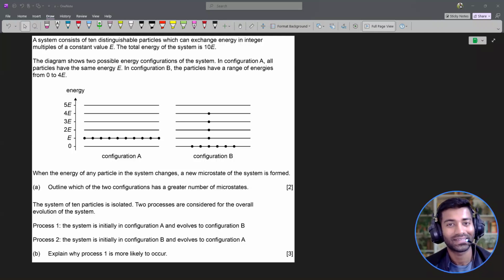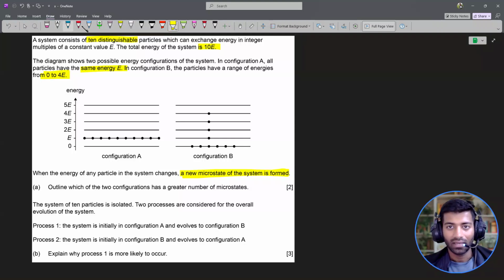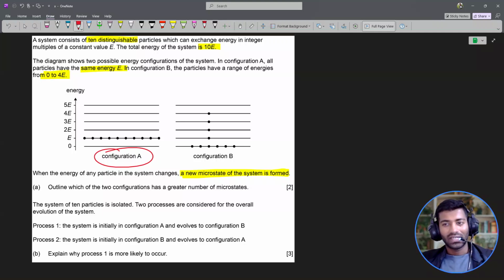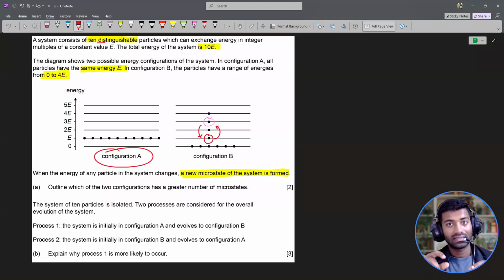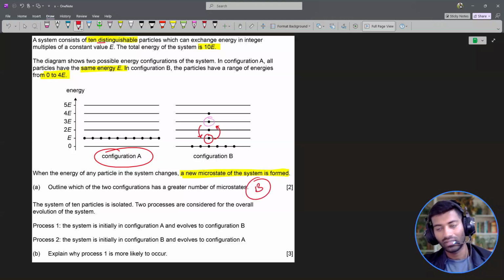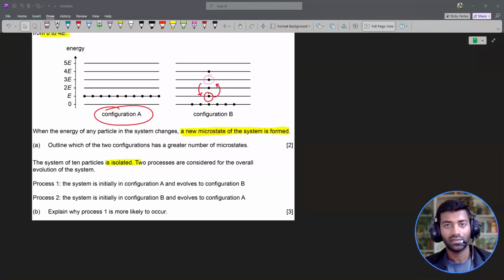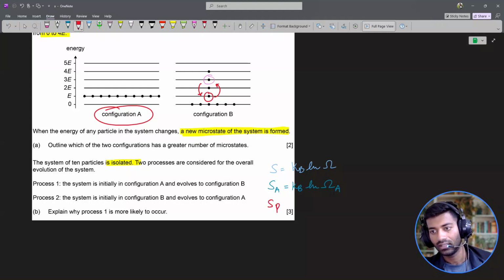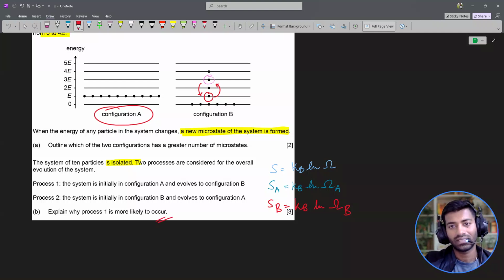Entropy and Microstates Problem Solved | IB Physics HL May 2025 Paper 2 TZ 1 | Q. 4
Unlock the secrets to solving complex microstate problems in IB Physics! In this video, we break down a challenging question from the May 2025 Paper 2 (HL/SL, Time Zone 1, Unit B.4 Thermal Physics).

This video provides a comprehensive solution to question 4 of the IB Physics HL May 2025 Paper 2 TZ 1, focusing on the concept of entropy and microstates. We delve into the world of thermal physics, exploring the relationship between microstates, energy configuration, and distinguishable particles. The solution is explained in a clear and concise manner, making it easier for IB Physics HL and SL students to understand the principles of statistical mechanics and thermodynamics. By watching this video, students will gain a deeper understanding of how to approach problems related to entropy, microstates, and particle energy, which is essential for acing the IB Physics exam. The video is part of a larger series of physics tutorials designed to help high school and college students prepare for their physics exams, including the IB Physics Paper 2. Our goal is to provide a valuable study guide and revision resource for students, covering key physics concepts such as quantum mechanics basics and thermodynamics. By the end of this video, students will be able to confidently solve problems related to microstates, entropy, and energy configuration, and will have a solid grasp of the fundamental principles of physics.

A system consists of ten distinguishable particles which can exchange energy in integer multiples of a constant value E. The total energy of the system is 10E.

The diagram shows two possible energy configurations of the system. In configuration A, all particles have the same energy E. In configuration B, the particles have a range of energies from 0 to 4E.

Energy Levels:
5E
4E
3E
2E
E
0

Configuration A:
The energy levels are evenly spaced, with each level having a spacing of E.

Configuration B:
The energy levels are more spread out, with each level having a spacing of 4E.

Explanation:
When the energy of any particle in the system changes, a new microstate of the system is formed.

(a) Outline which of the two configurations has a greater number of microstates.
[2]

The system of ten particles is isolated. Two processes are considered for the overall evolution of the system.

Process 1: the system is initially in configuration A and evolves to configuration B.

Process 2: the system is initially in configuration B and evolves to configuration A.

(b) Explain why process 1 is more likely to occur.
[3]

We'll cover:
0:00 - Problem Overview & Key Definitions (Distinguishable Particles, Total Energy)
0:57 - Analyzing Configuration A: Microstates Calculation
1:28 - Analyzing Configuration B: Exploring Multiple Microstates
2:42 - Comparing Configurations: Which Has More Microstates?
3:07 - Understanding Process 1 & 2: Evolution of the System

This problem was a new addition to the syllabus and stumped many students. Learn the exact approach to tackle such questions and understand the concept of microstates in detail.